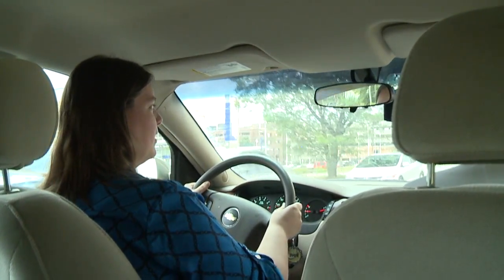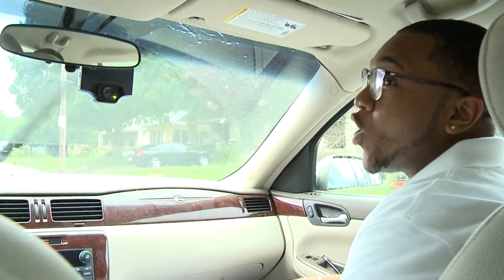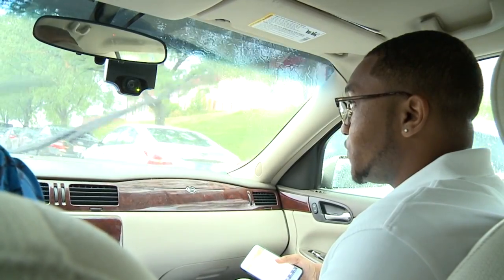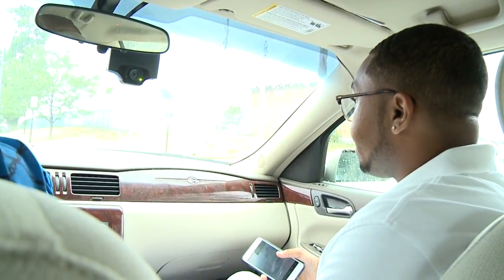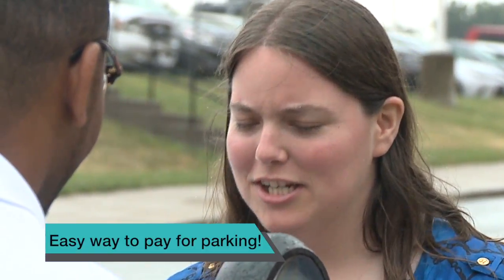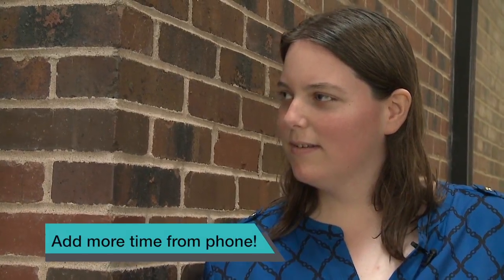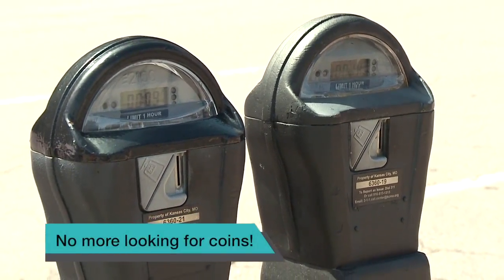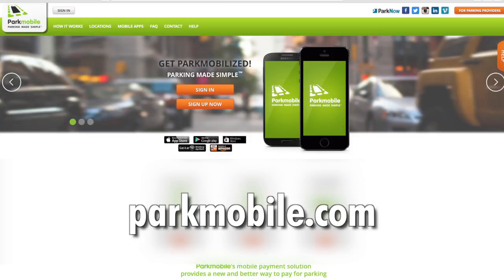Park Mobile App Tutorial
I interned for the City of Kansas City Public Works department and produced four commercials from brainstorming the ideas to making the final edits on the videos. My internship began June 6, 2016 and ended August 5, 2016 and during that time frame I was able to develop four different scripts, find talent for each video, set dates to shoot the footage, then edit all four commercials on my own using Final Cut 10 and with assistance from City Communications.